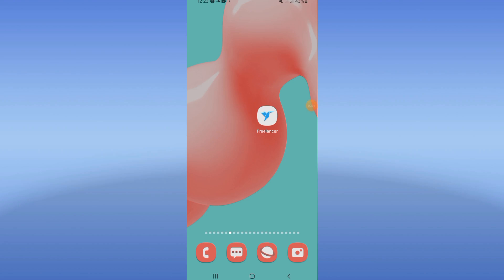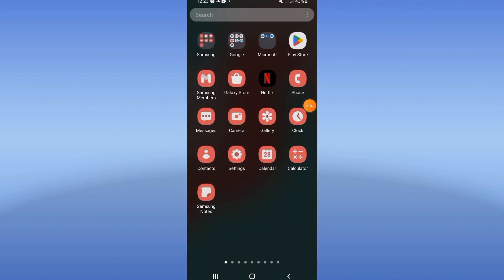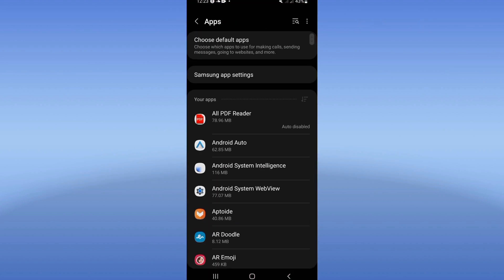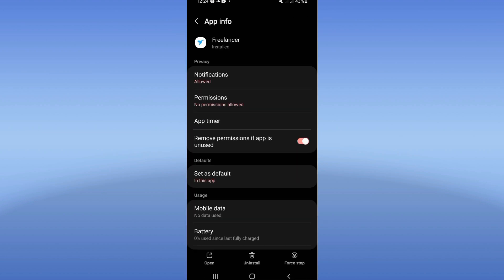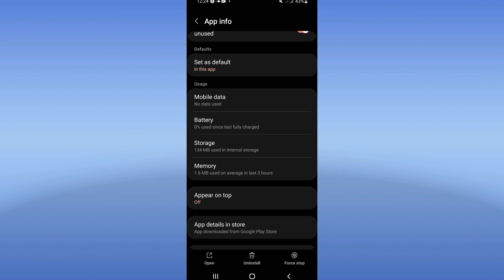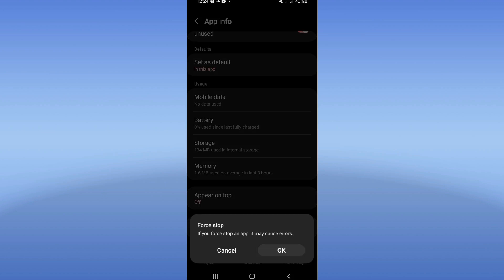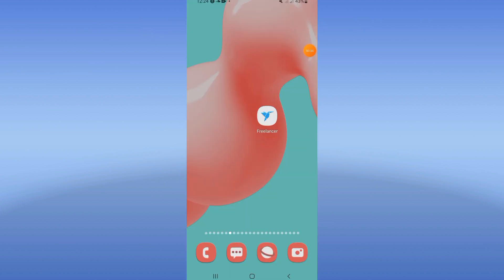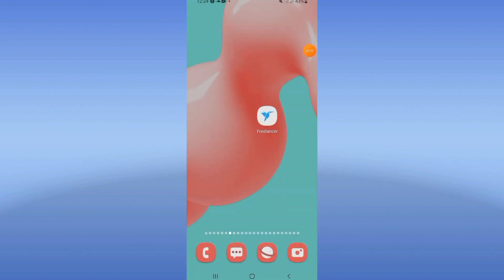How To Fix Loading Error On Freelancer App 2024